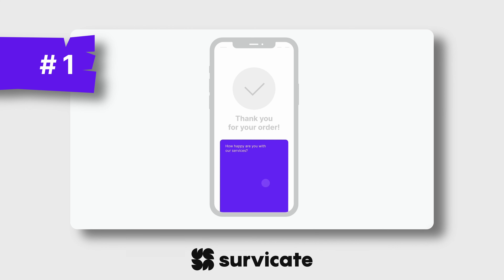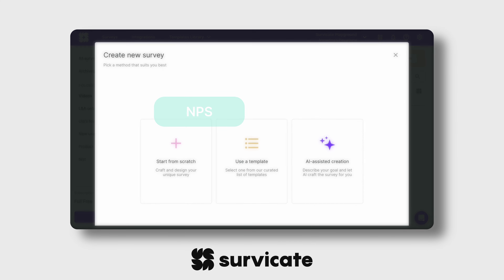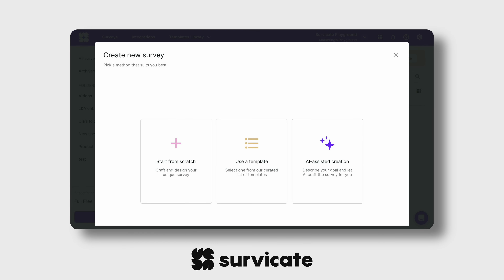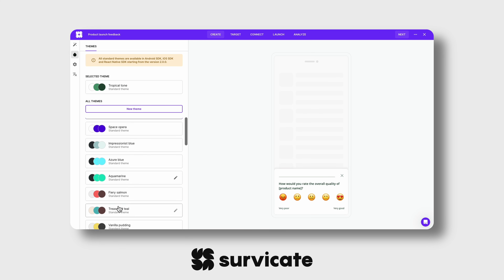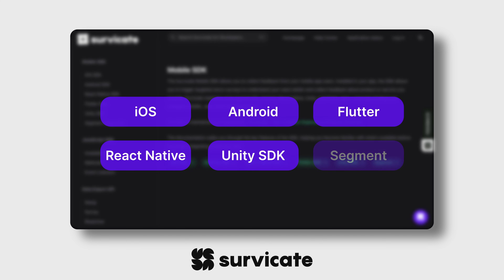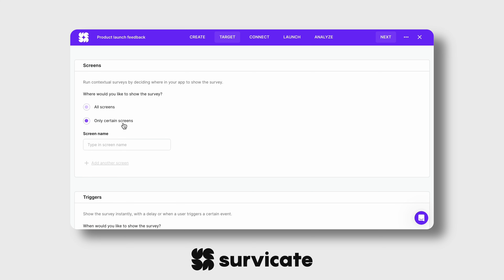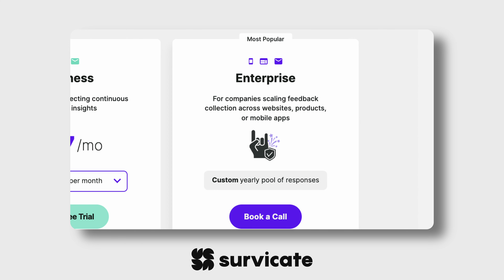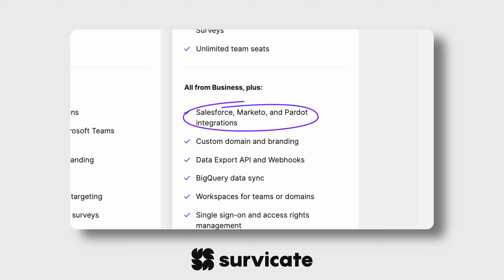Best in-app feedback tools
Use the best tool to gather feedback in your mobile application. You'll improve the app and your products and services.!

Chapters
0:28 Survicate - for general user feedback
1:27 Instabug - for pinpointing pain points
2:15 UXCam - for finding bugs and areas for improvement

Unlock Insights with Survicate: Dive into the world of creative surveys and gather valuable survey information effortlessly. Tailor your questions with this user-friendly feedback mobile application, ensuring you receive meaningful responses.